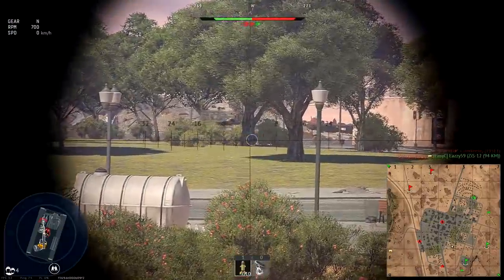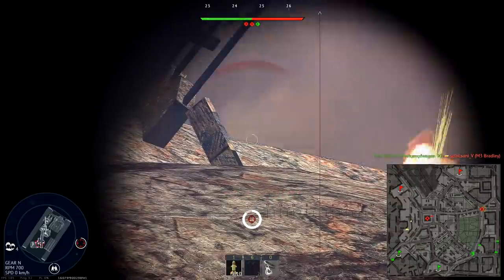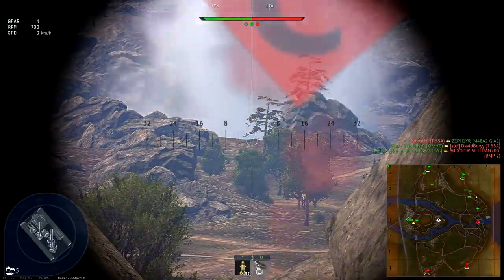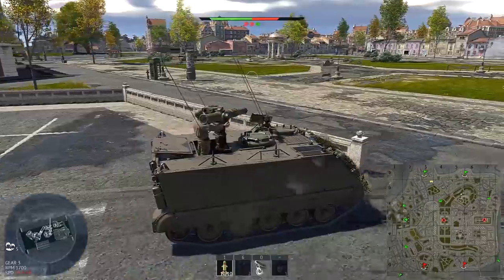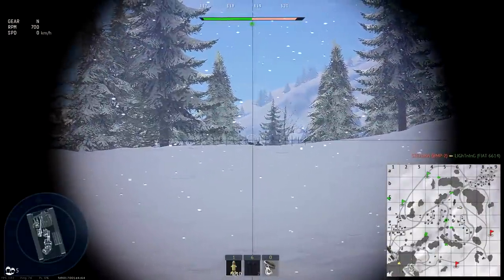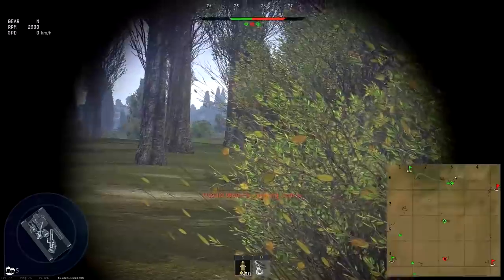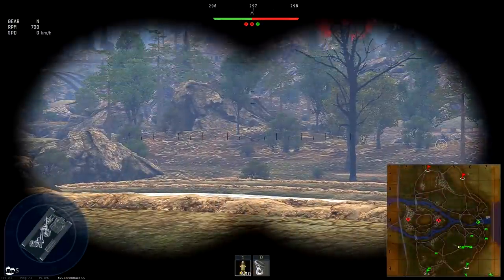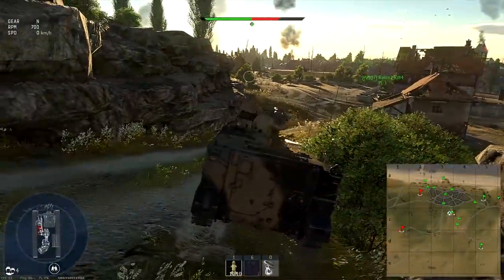Having crew members OUTSIDE of the vehicle is actually pretty useful... ▶️ M113A1 (TOW)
MORE STRANGE VEHICLES

M113A1 (TOW) Is a missile carrier in war thunder. The gameplay shows how this unusual vehicle feels in realistic and arcade game modes.
0:00 - Tow in realistic
7:58 - Arcade
9:23 is it worth it?